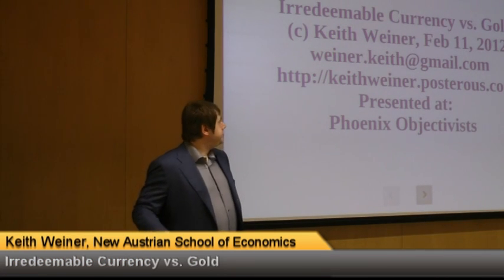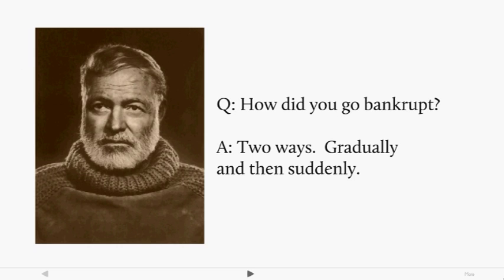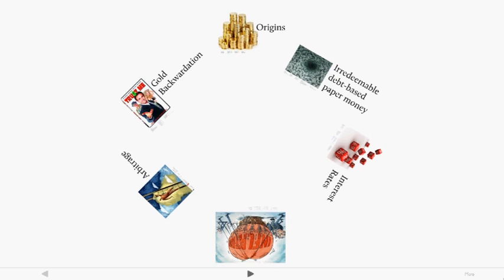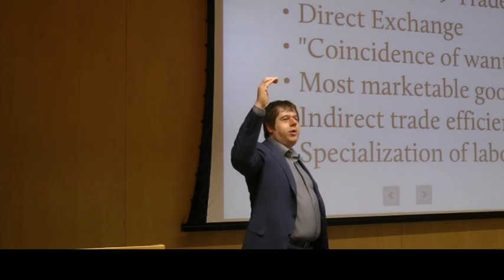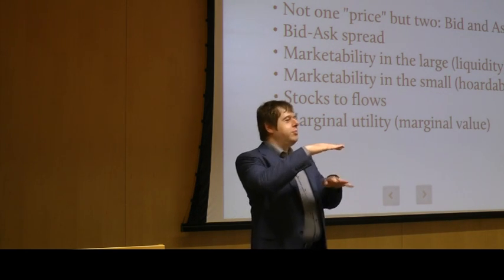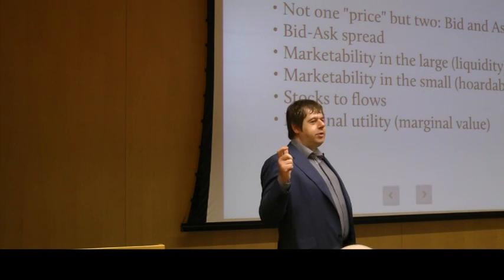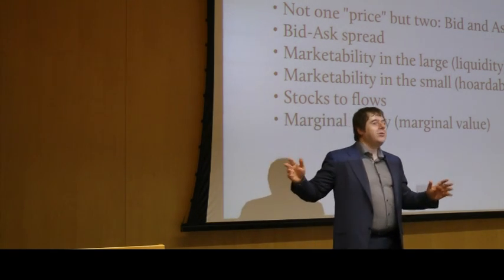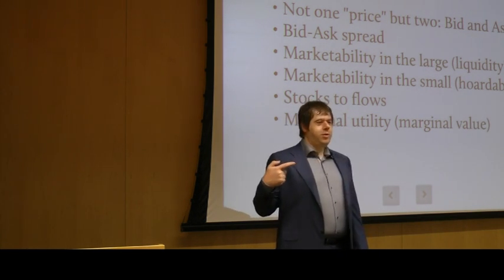Irredeemable Currency Session 1, 1/2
Lecture on irredeemable paper money vs. gold.  Session 1 presents the problem.  Session 2 presents the solution.